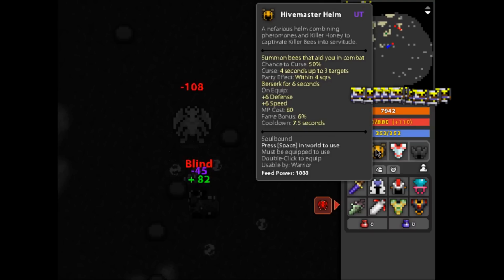TESTING THE HIVEMASTER HELMET! NEW HELMET SHOWCASE! (RotMG)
Testing the HiveMaster Helm! Hope you enjoyed the video! Just a quick video detailing the HiveMaster helmet in some of the more commonly seen dungeons and glands. Hope it helps you gain some insight into how the helmet is in general. Great helmet in my opinion. Anyways, hope you guys have a great day!